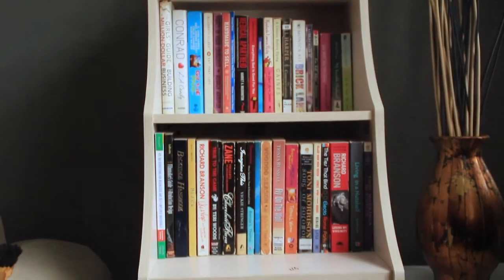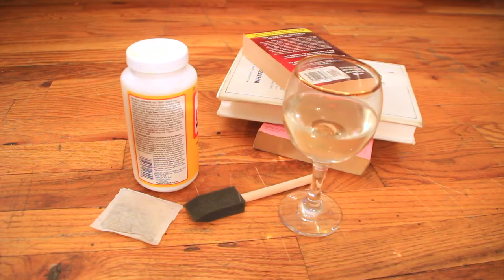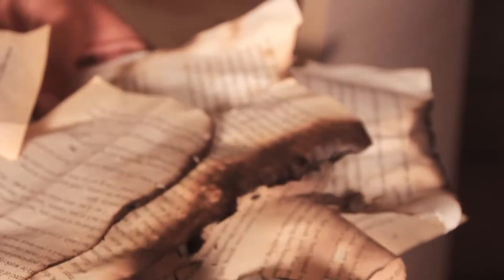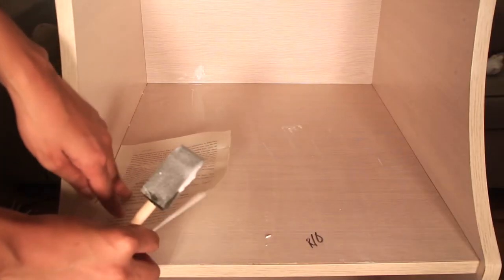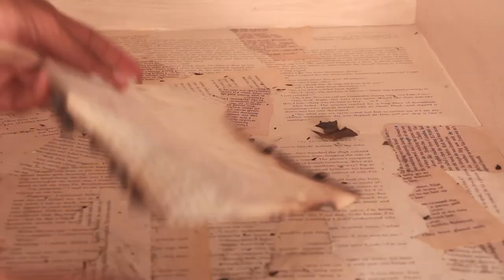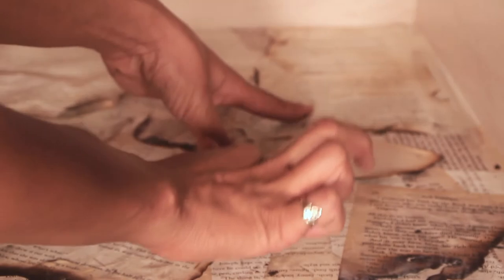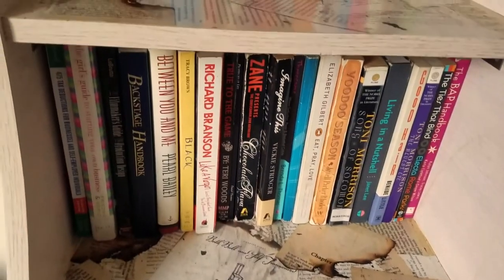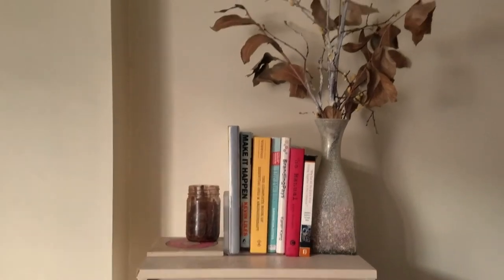Easy Inexpensive Bookshelf Makeover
Check out this book shelf I got for $2 from my local Salvation Army! It is cool but needed a little bit of remixing so I decoupaged pages from old books to the shelves. If you are adverse to destroying books feel free to use gift wrap paper

Decoupage Glue Set: Mod Podge Sealer Set

Camera: Canon T4i and GoPro Hero 4 Silver Edition

*Note* I make a commission from your purchase but I use everything I recommend!